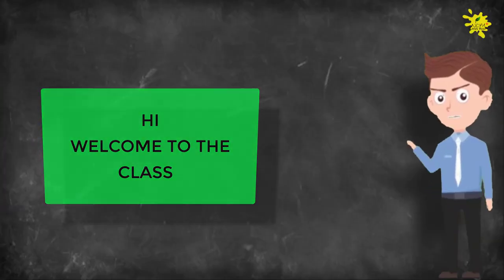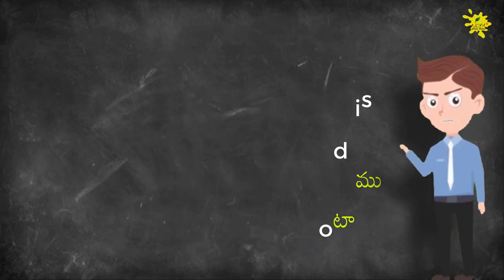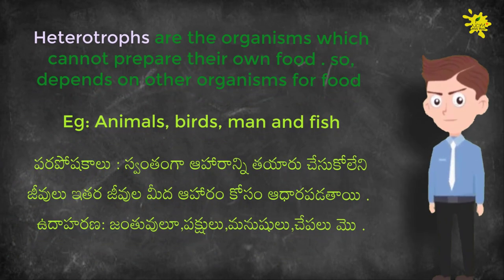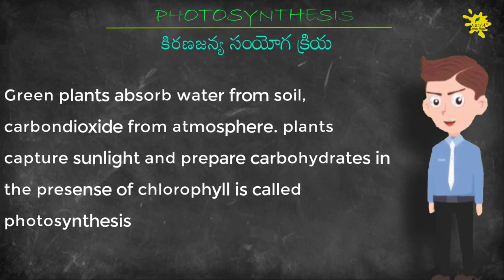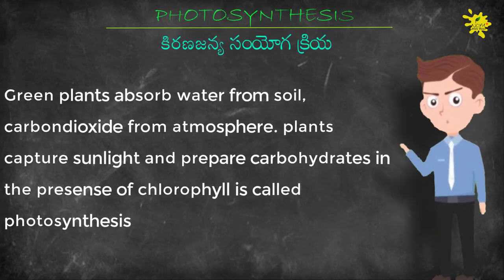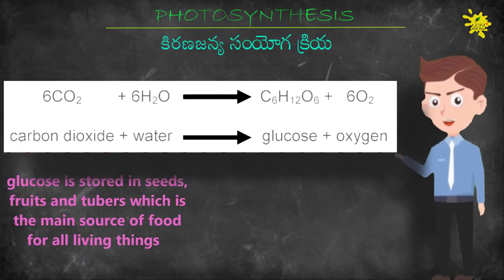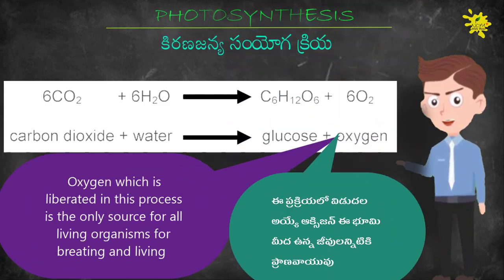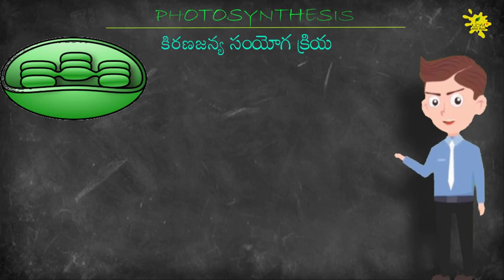Photosynthesis II NUTRITION II కిరణజన్యసంయోగక్రియ II పోషణ